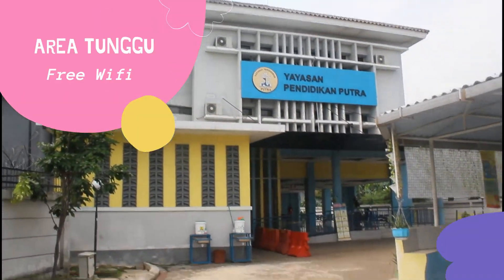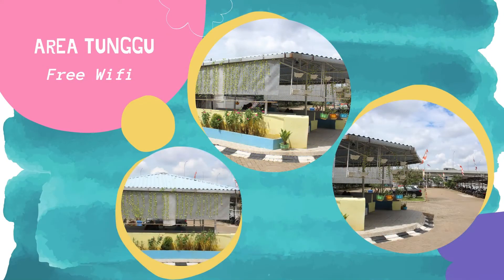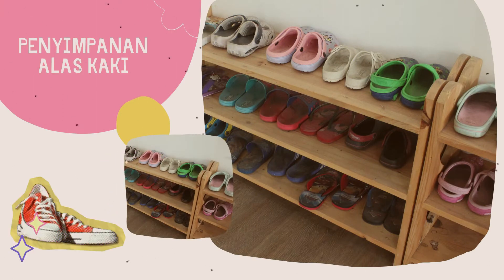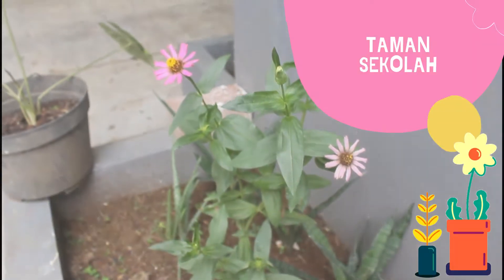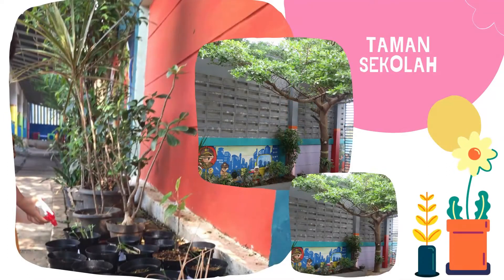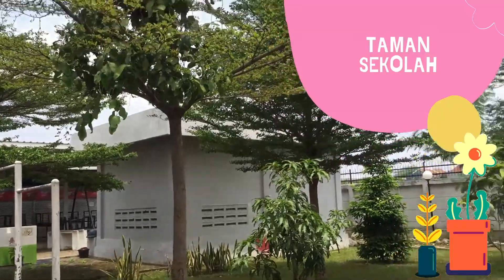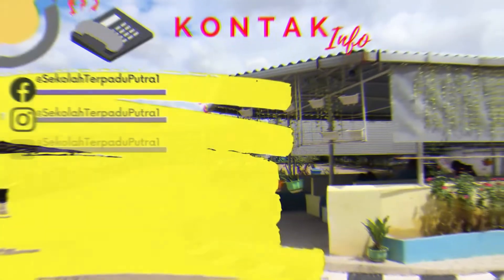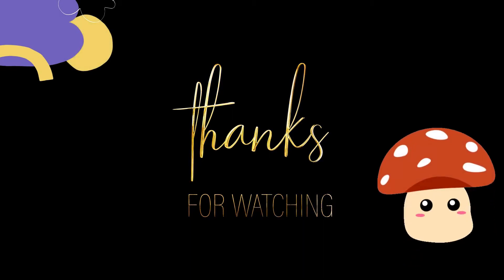Fasilitas Penunjang TK Putra 1 Jakarta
Pada video berikut akan dikenalkan beberapa fasilitas penunjang yang terdapat pada TK Putra 1 Jakarta.

Segera daftarkan putra-putri Bapak dan Ibu di Sekolah Terpadu Putra 1 Jakarta.

Info pendaftaran = 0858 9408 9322